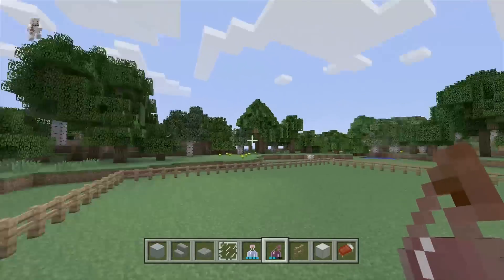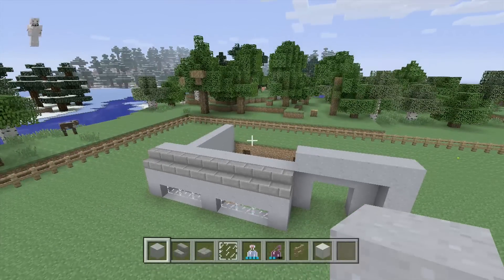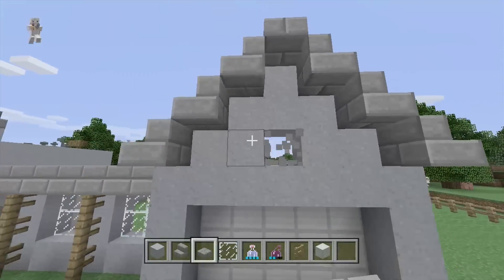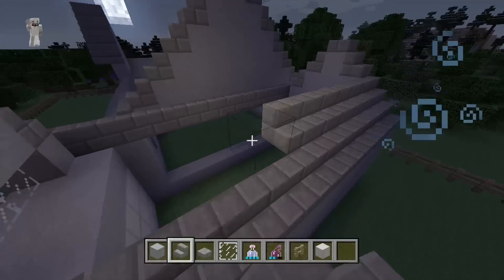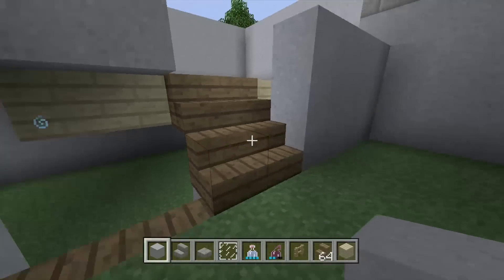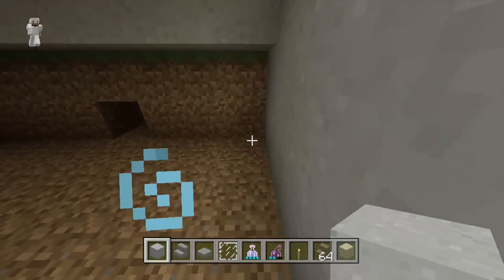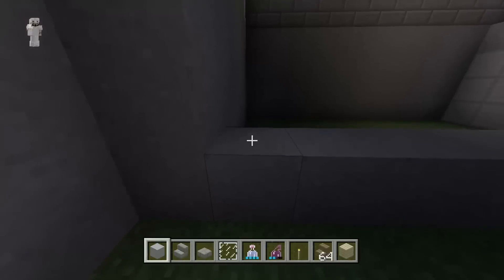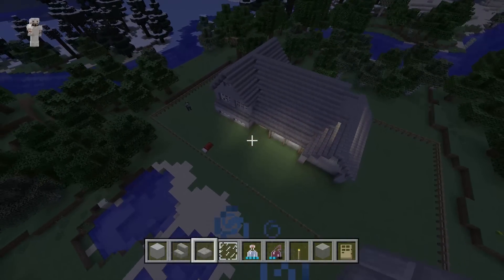Let's Build a Split Level House Part 1: House #26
Hey what's up everybody it's DMF x SNipEz x bringing you a video on Part 1 of house # 26. I am sorry about the old intro this video was editing before I made my new intro.

I make videos of houses EVERY Wednesday and Friday.